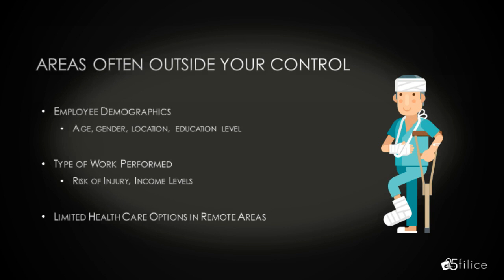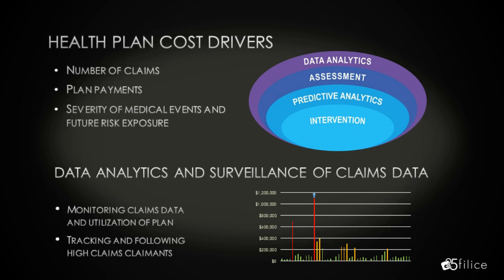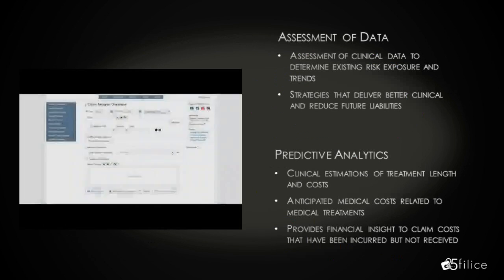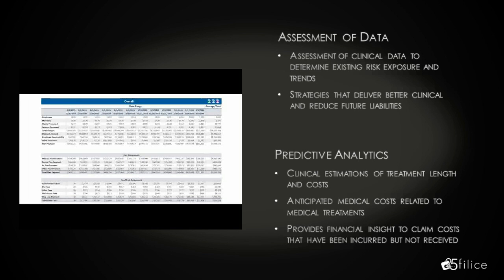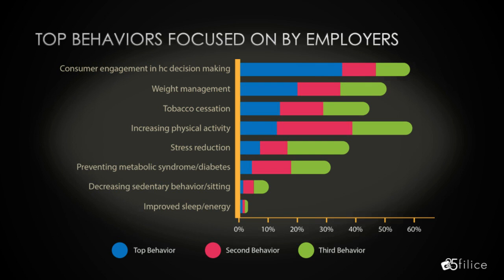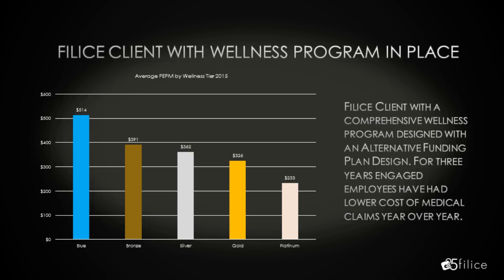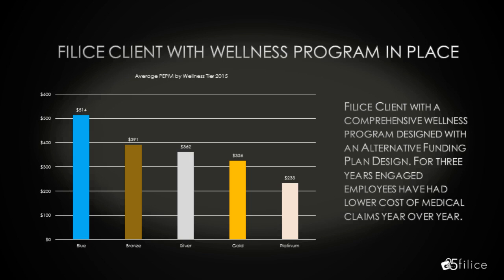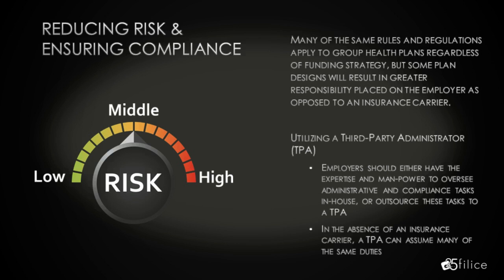Designing a Smarter Health Plan - Best Practices in Health Plan Management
Part two of a two-part webinar series designed to educate financial professionals in mid-sized
companies on the alternative funding arrangements available that provide transparency into their health
plan and the tools needed to manage costs.